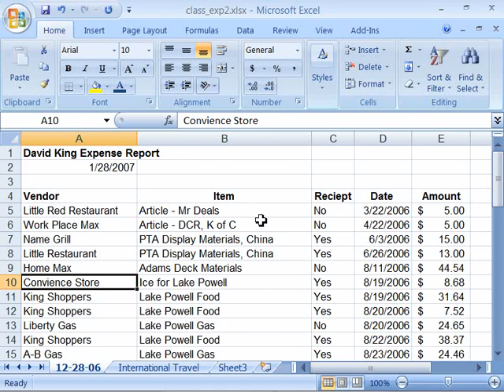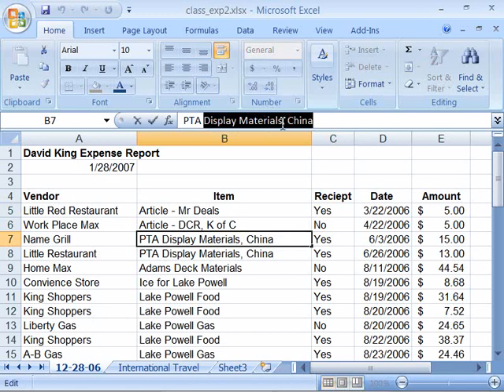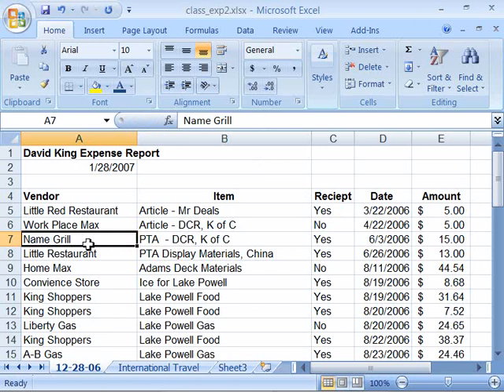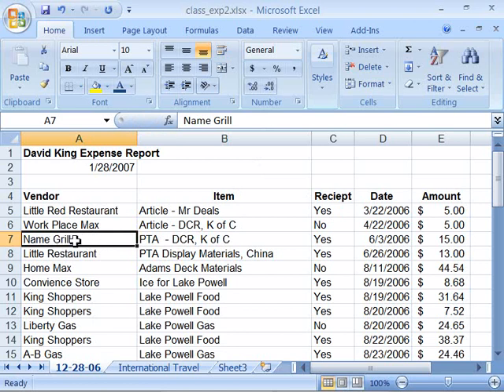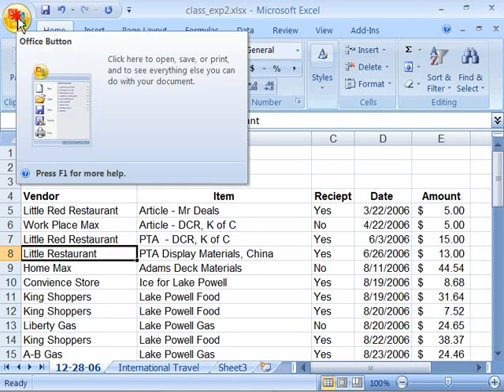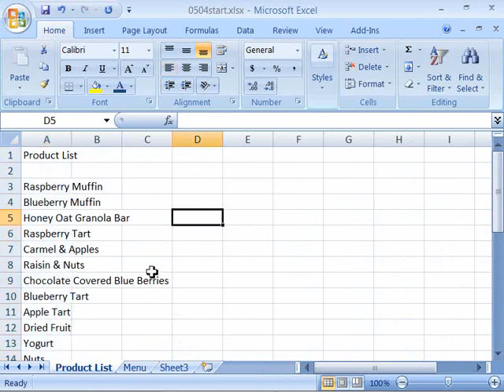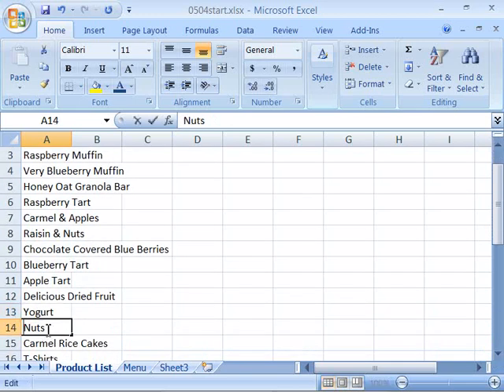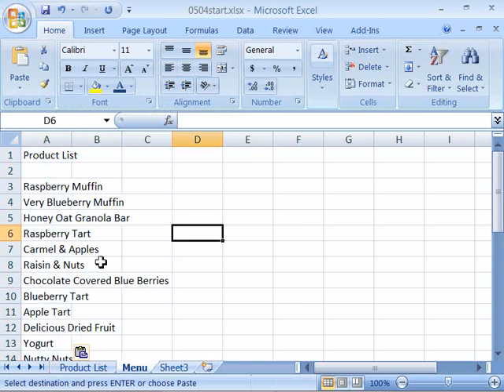05 04 Editing or Replacing Content in a Cell